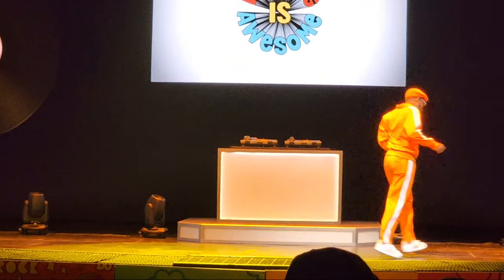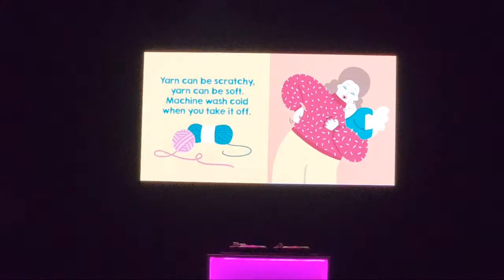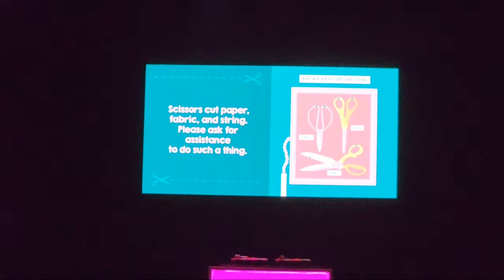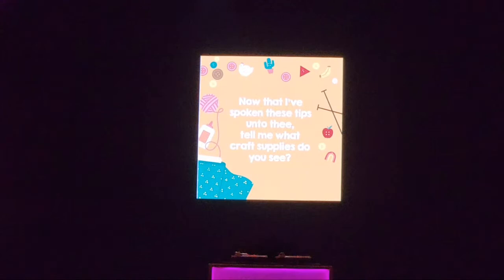First Look at Yo Gabba Gabba’s DJ Lance Rock’s Knott’s Show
We are previewing a new summer show on The Farm! Here’s the description from the team at Knott’s: “All-new in the Walter Knott Theater, DJ Lance Rock (of Nick Jr.’s award-winning show, Yo Gabba Gabba), brings his love of music, funky beats and family fun to the farm. During Knott's Berry Farm Presents DJ Lance Rock, DJ Lance and his friends will take you on a musical journey that combines his passion for music, dance, play and education through two separate shows, Let’s Play! and Everybody Dance. Singing and dancing his way through his neighborhood, DJ Lance Rock’s imagination helps spread and inspire good vibes, good music and big fun with the audience. So come along to the farm this summer to sing and dance with DJ Lance Rock and make memories that last!”